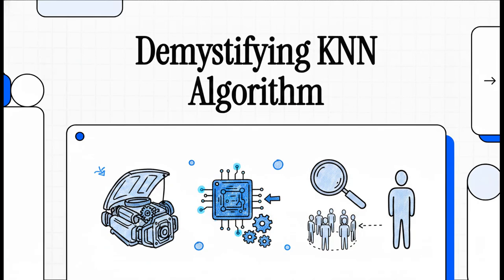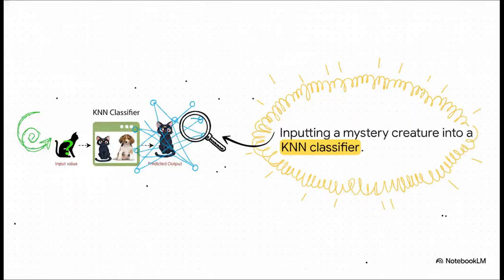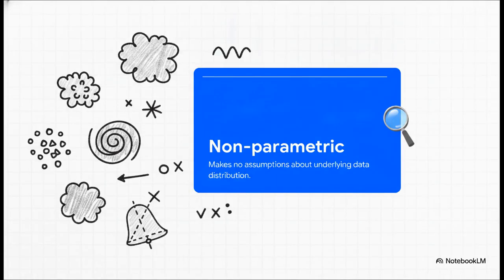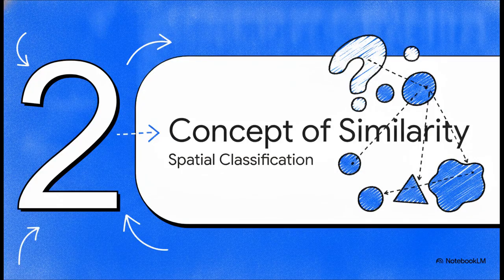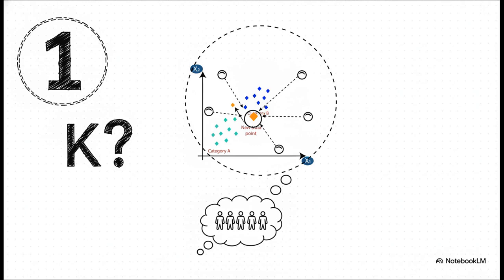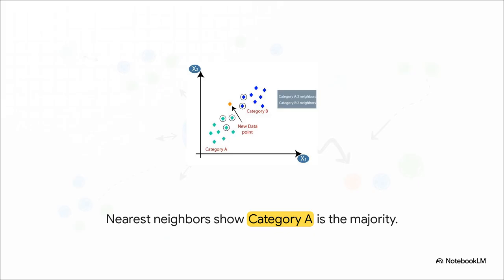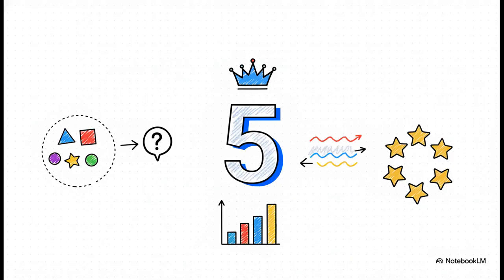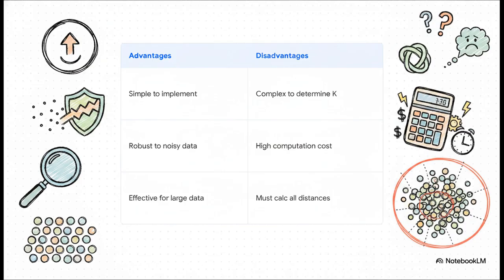Demystifying KNN Algorithm